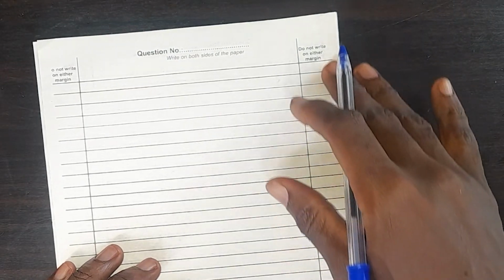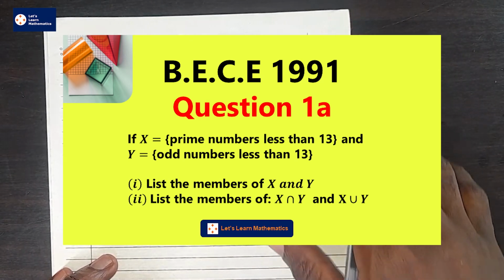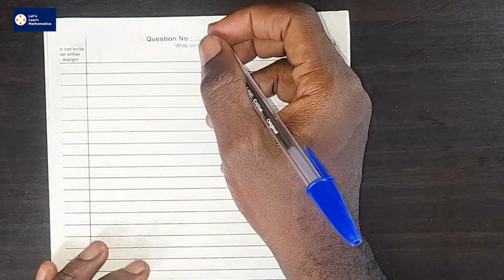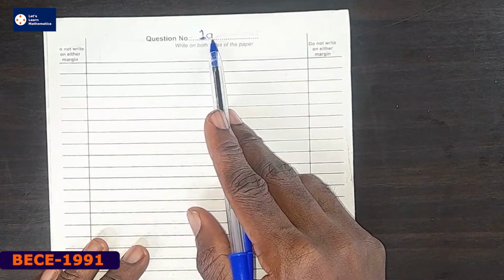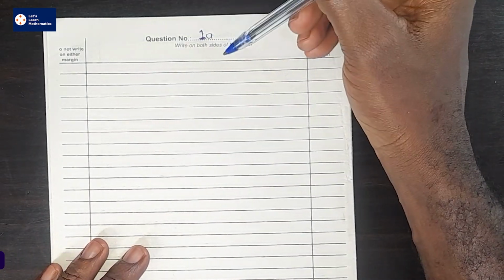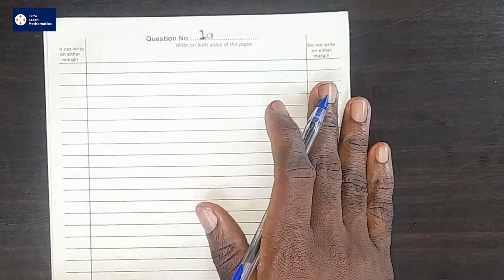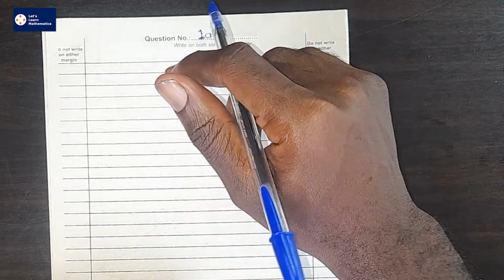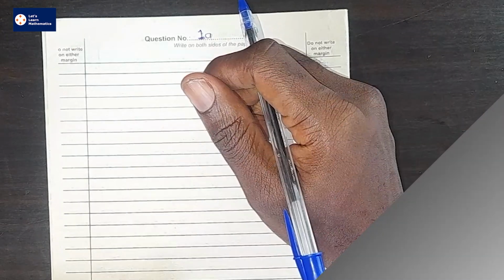BECE 1991 Question 1a || Let's Learn Mathematics